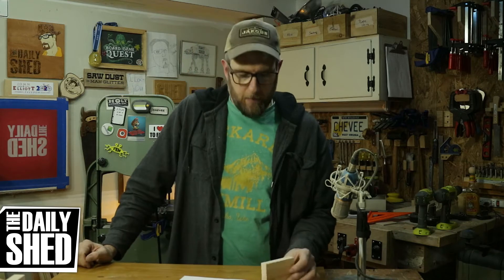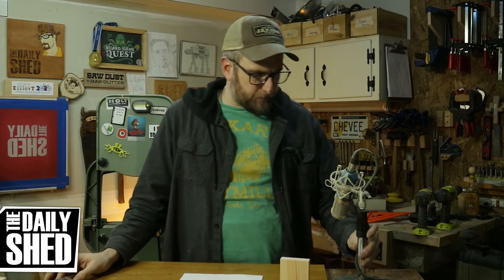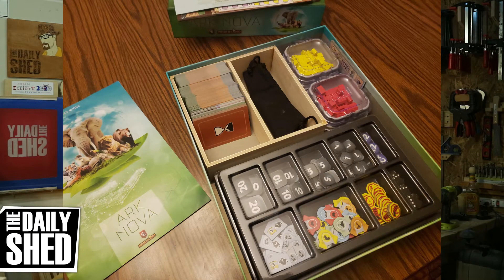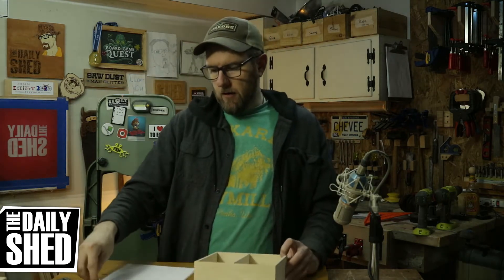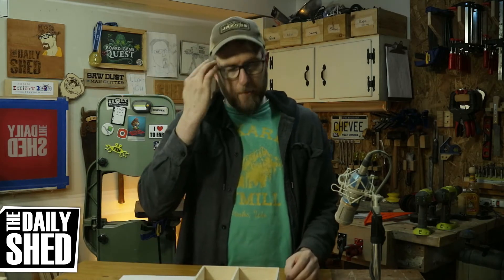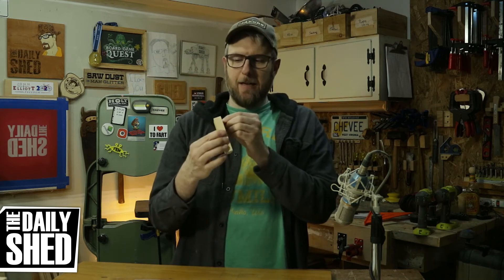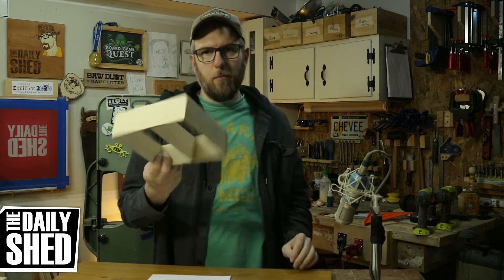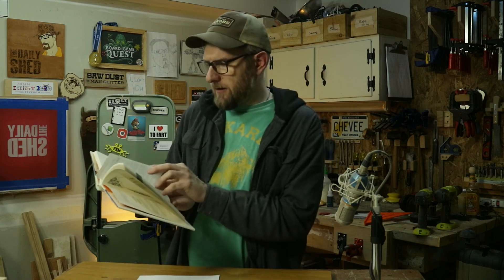Insert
The Daily Shed #1520 - Made an insert for a board game. It almost works.

1,200 Words You Should Know to Sound Smart

MAILING ADDRESS:
Chevee Dodd